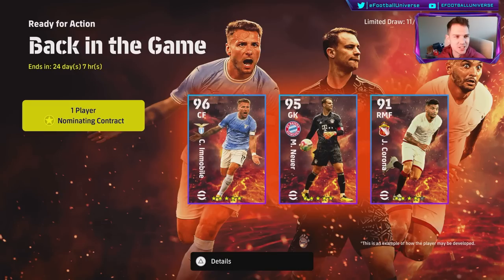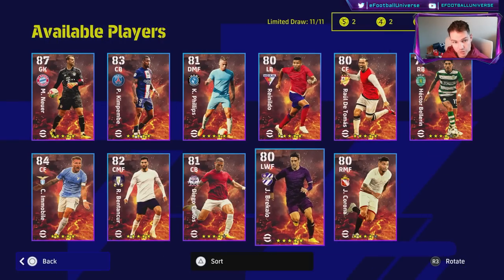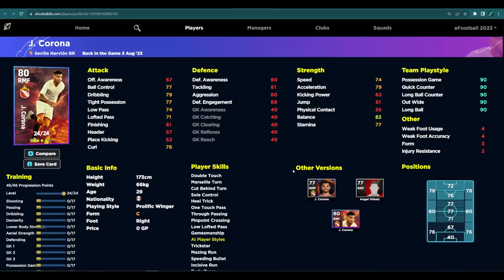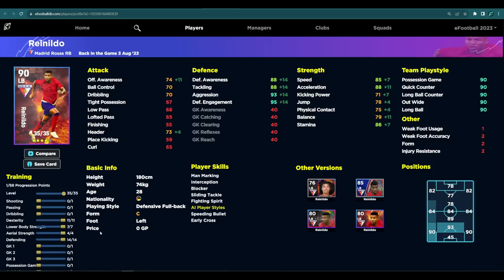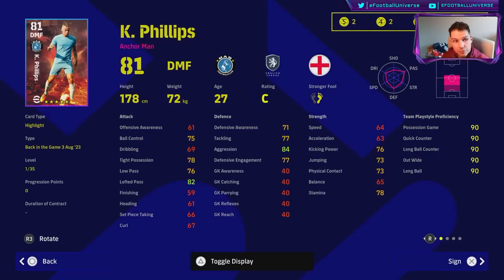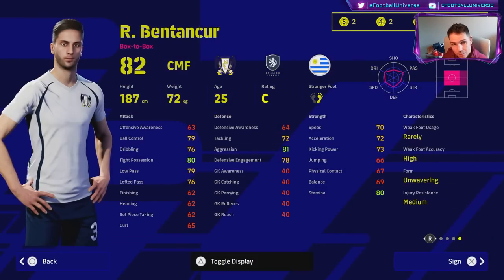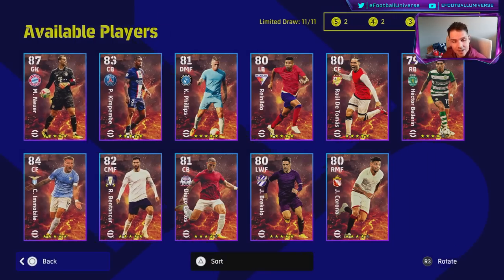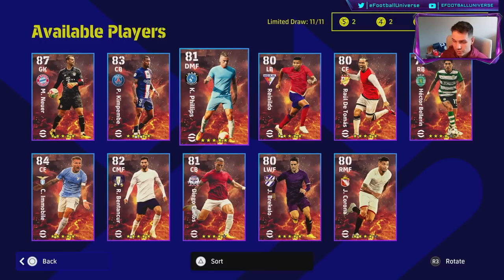eFootball 2023 | NOMINATING CARDS BREAKDOWN & RECOMMENDATIONS